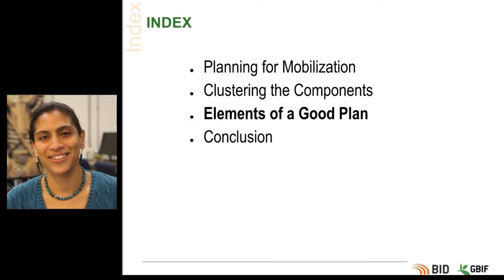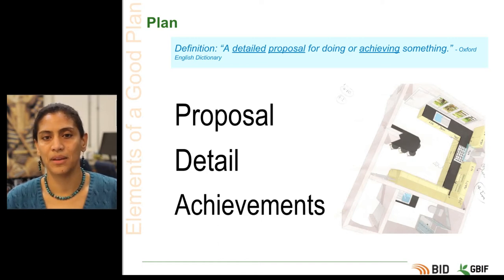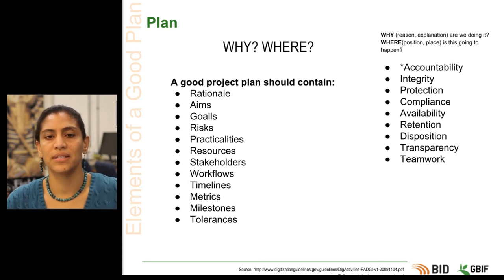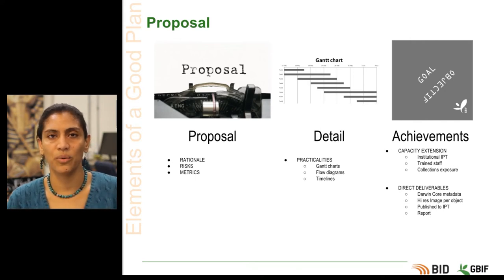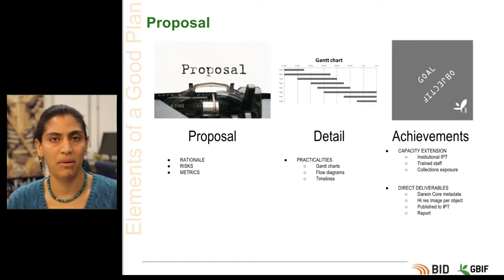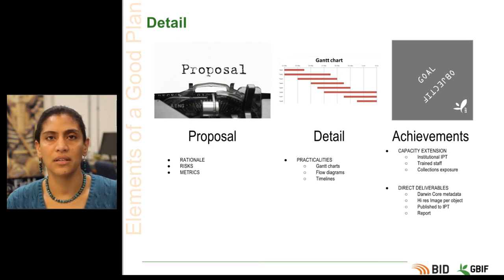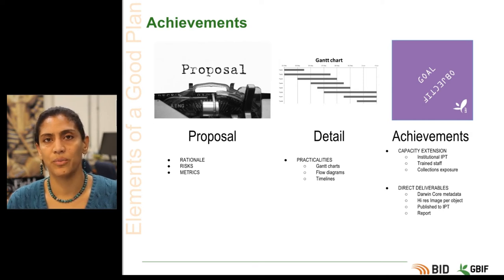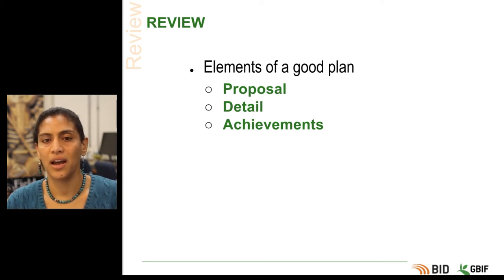BID Workshop - Activity V.01 Part 03 - Elements of a Good Plan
Sharon Grant from the Field Museum in Chicago talks about planning a biodiversity data mobilization project. This third part explores best practices when defining plans.
This video is part of an online workshop about biodiversity data mobilization organized as part of the Biodiversity Information for Development Programme BID